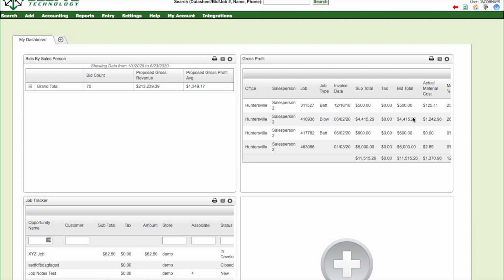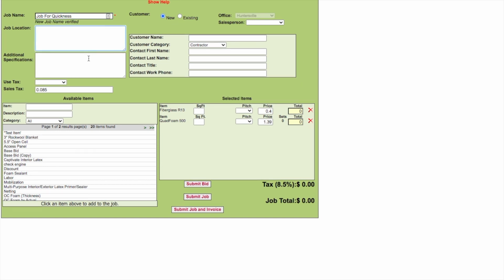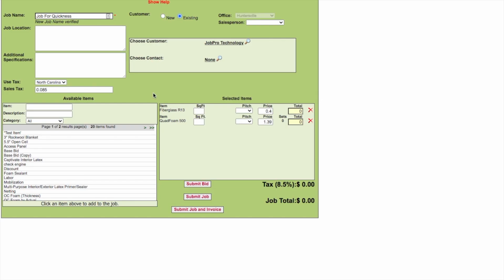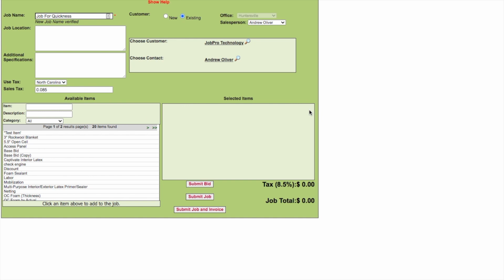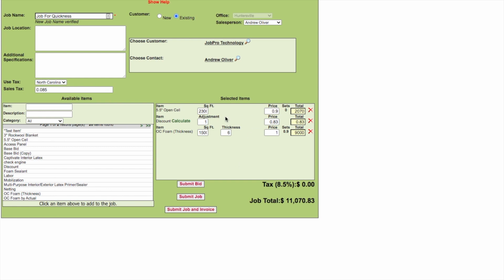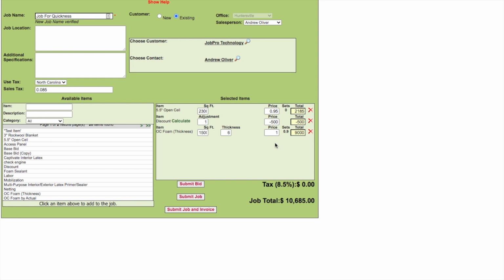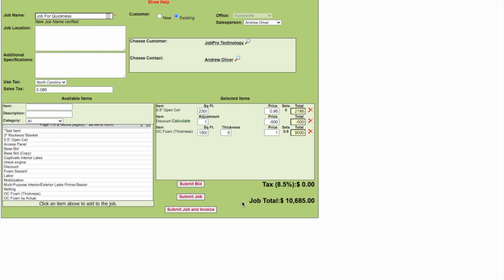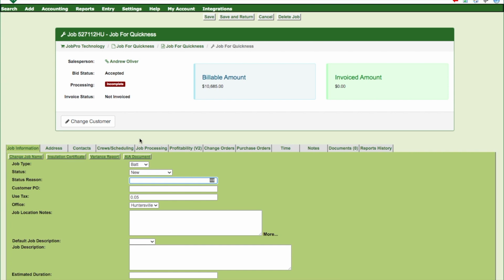Quick Job Entry Tutorial - JobPro Technology